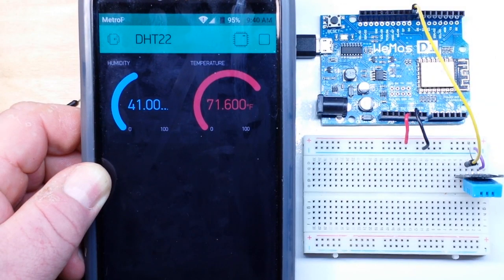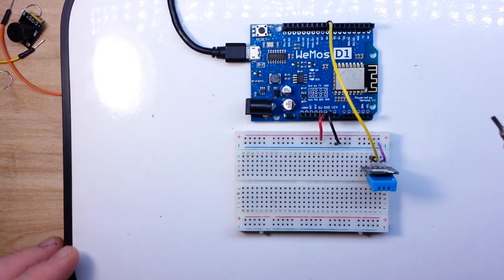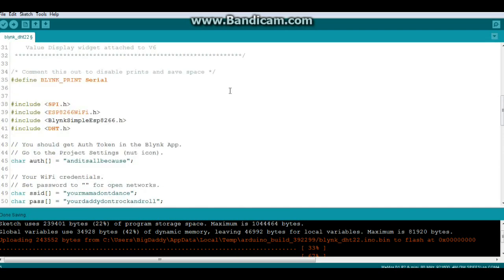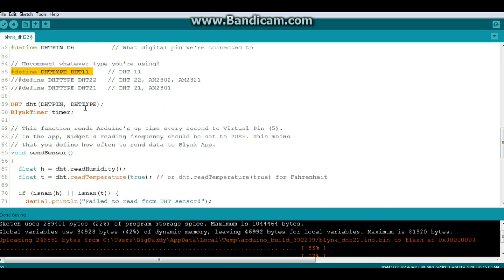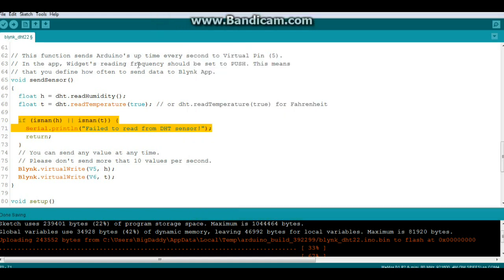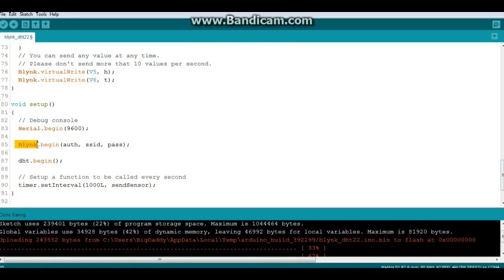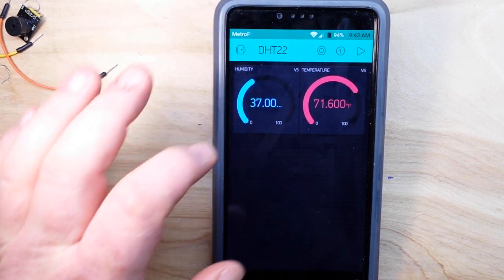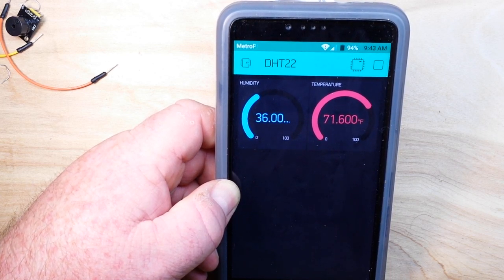Send Sensor Data to Blynk ESP8266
Send Sensor data from ESP8266 to Blynk

In this second video on the Blynk app we take a look at how we can send sensor data to the Blynk app. It's as simple as sending a variable from your sensor to a virtual pin on Blynk. Once the data has been transfered, you can use any of Blynk's display widgets to view the data.